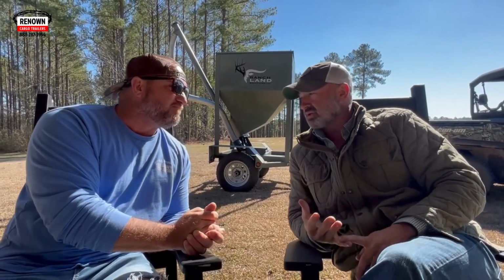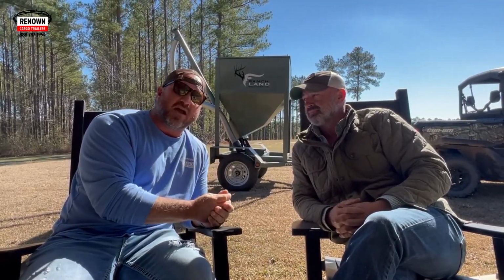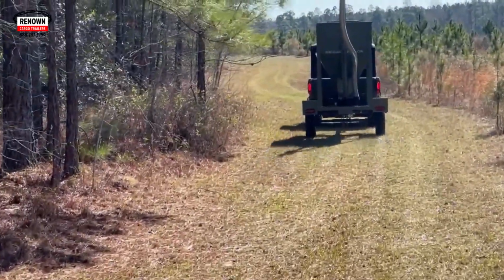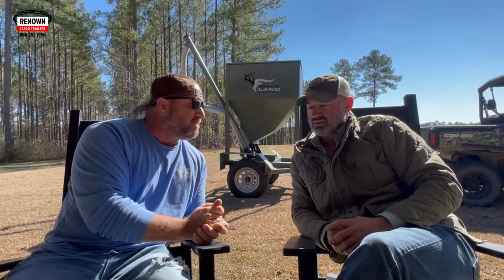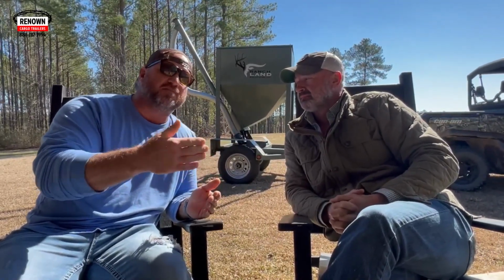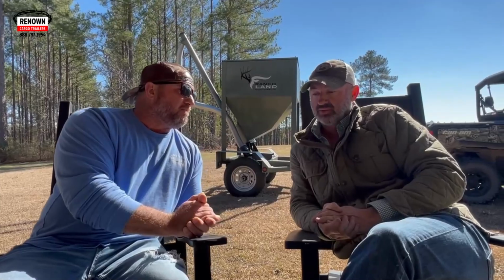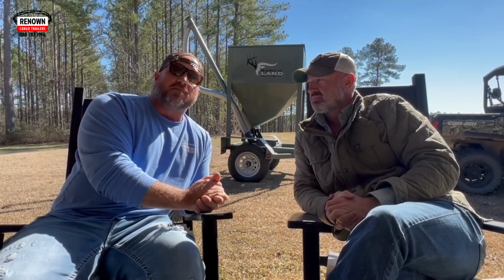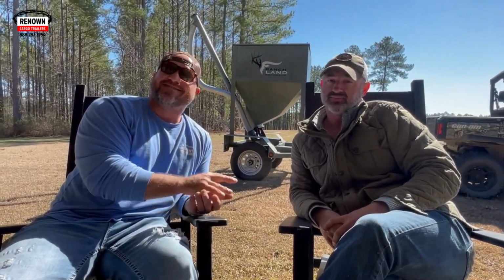Revolutionize Your Hunting Trips with a Mobile Feeder Hopper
Experience the convenience and efficiency of hunting with a mobile feeder hopper. This versatile feeder can be easily towed by ATVs in hard to get to places and trucks on the highway, saving you time and money on your hunting trips. Watch our video to learn more about this innovative solution for avid hunters. Don't miss out on the chance to streamline your hunting process and make the most out of your trips. Watch now.

Now taking orders!

Your #1 Source for Enclosed Cargo Trailers

Want one just like this? Give us a call!